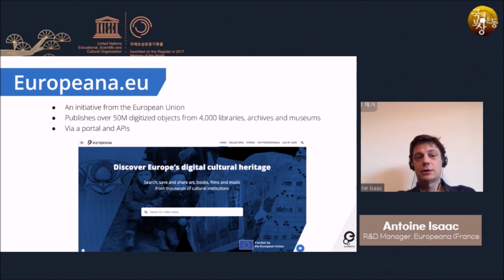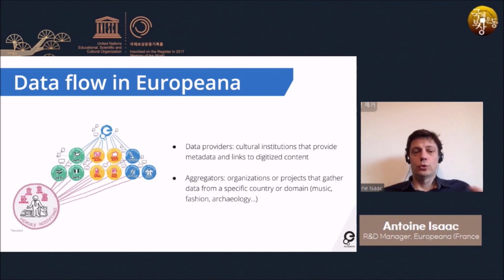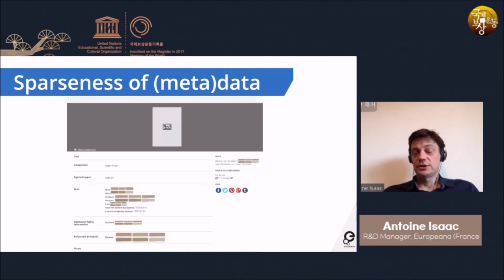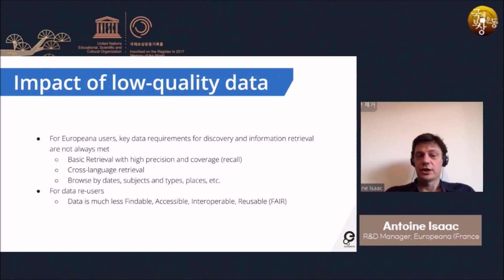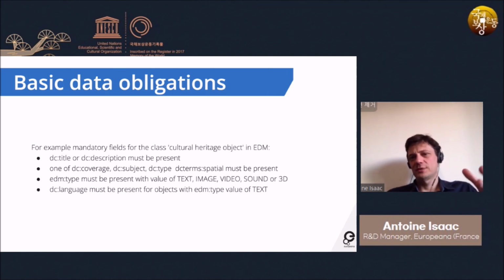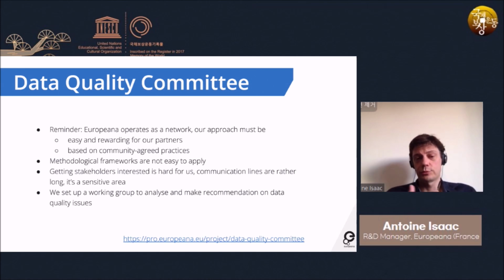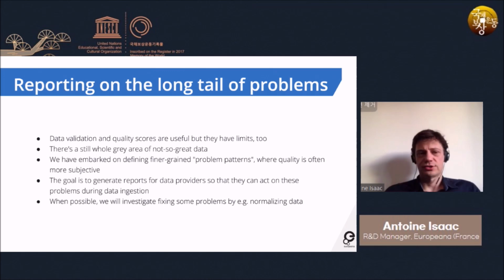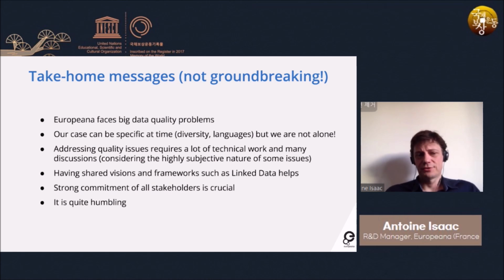2022년도 국채보상운동 국제학술대회 06 Antoine Isaac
2022년도 국채보상운동 국제학술대회 - 국채보상운동: 한국의 기억에서 세계의 기록으로 06 Antoine Isaac